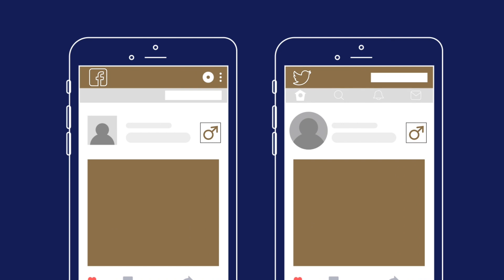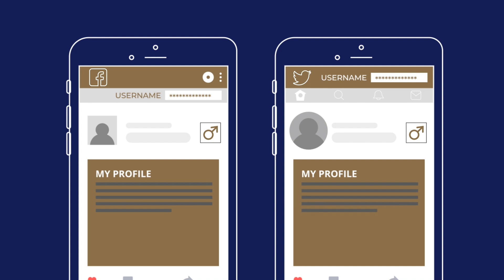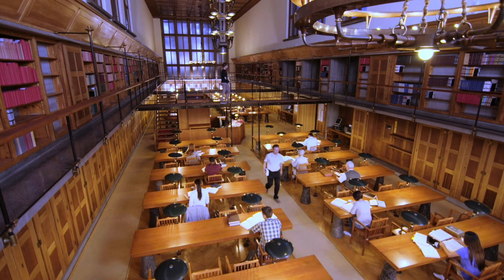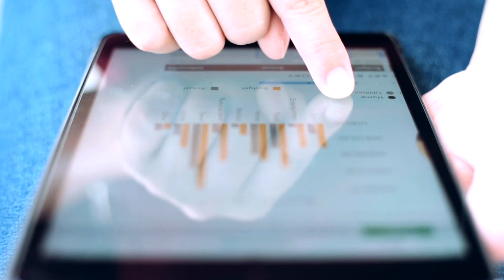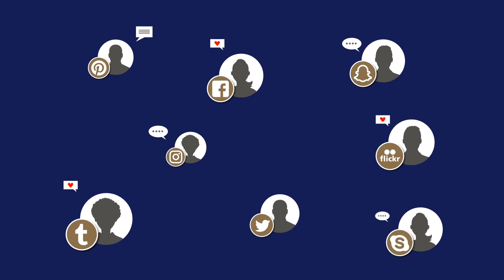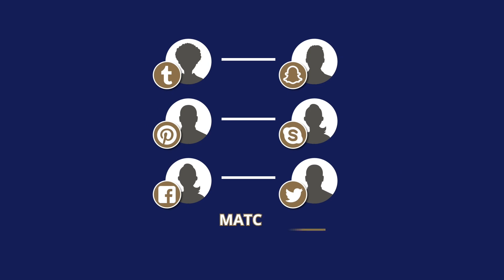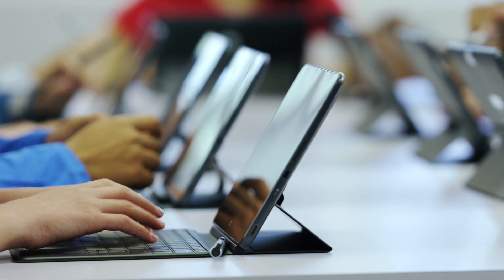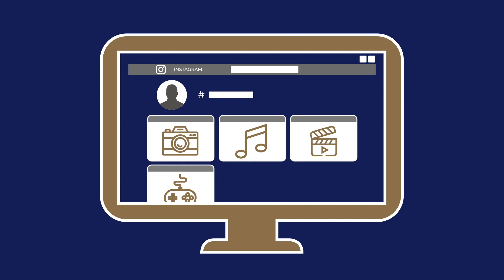Social Analytics | SMU Research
It is estimated that there are now 3.48 billion users of Online Social Networks (OSNs) in 2019, engaging in a plethora of social and professional interactions. These interactions provide researchers with underlying data that can be analysed to gain useful insights about individuals, communities and societies.

In this video, Professor Lim Ee Peng shares highlights from his research and how he develops models and algorithms that can help us better understand user behaviour, and the research and application opportunities.

Lim Ee Peng is a Professor of Information Systems and the Director of the Living Analytics Research Centre (LARC).

Research Interests
Data Mining & Analytics, Social Media, Content Mining and Analysis, Social Network Mining and Analysis, Digital Libraries, Security Informatics, Data Integration

References:
Xie; Lee, Ka Wei, Roy; Lee, Roy Ka-Wei; Zhu, Feida; And Lim, Ee-Peng. (2018). Unsupervised user identity linkage via factoid embedding. (2018). IEEE International Conference on Data Mining (ICDM2018), Singapore, 2018, November 17. Research Collection School Of Information Systems.

Abstract: User identity linkage (UIL), the problem of matching user account across multiple online social networks (OSNs), is widely studied and important to many real-world applications. Most existing UIL solutions adopt a supervised or semisupervised approach which generally suffer from scarcity of labeled data. In this paper, we propose Factoid Embedding, a novel framework that adopts an unsupervised approach. It is designed to cope with different profile attributes, content types and network links of different OSNs. The key idea is that each piece of information about a user identity describes the real identity owner, and thus distinguishes the owner from other users. We represent such a piece of information by a factoid and model it as a triplet consisting of user identity, predicate, and an object or another user identity. By embedding these factoids, we learn the user identity latent representations and link two user identities from different OSNs if they are close to each other in the user embedding space. Our Factoid Embedding algorithm is designed such that as we learn the embedding space, each embedded factoid is “translated” into a motion in the user embedding space to bring similar user identities closer, and different user identities further apart. Extensive experiments are conducted to evaluate Factoid Embedding on two real-world OSNs data sets. The experiment results show that Factoid Embedding outperforms the state-of-the-art methods even without training data.

Lee; Hee, Ming Shan; Prasetyo, Philips Kokoh; And Lim, Ee-Peng. (2018). LINKY: Visualizing user identity linkage results for multiple online social networks (Demo). IEEE International Conference on Data Mining (ICDM2018). Research Collection School Of Information Systems

Lee, Roy Ka-Wei; Hoang, Tuan-Anh; and Lim, Ee-peng. Discovering hidden topical hubs and authorities in online social networks. (2018). Proceedings of the SIAM International Conference on Data Mining (SDM18): San Diego, CA, May 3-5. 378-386.

Abstract: Finding influential users in online social networks is an important problem with many possible useful applications. HITS and other link analysis methods, in particular, have been often used to identify hub and authority users in web graphs and online social networks. These works, however, have not considered topical aspect of links in their analysis. A straightforward approach to overcome this limitation is to first apply topic models to learn the user topics before applying the HITS algorithm. In this paper, we instead propose a novel topic model known as Hub and Authority Topic (HAT) model to combines the two process so as to jointly learn the hub, authority and topical interests. We evaluate HAT against several existing state-of-the-art methods in two aspects: (i) modeling of topics, and (ii) link recommendation. We conduct experiments on two realworld datasets from Twitter and Instagram. Our experiment results show that HAT is comparable to state-of-the-art topic models in learning topics and it outperforms the state of-the-art in link recommendation task.

Produced by
Office of Integrated Information Technology Services (IITS)
Office of Research & Tech Transfer (ORTT)